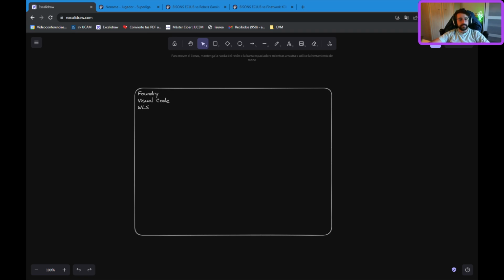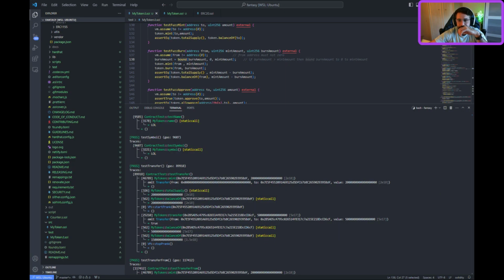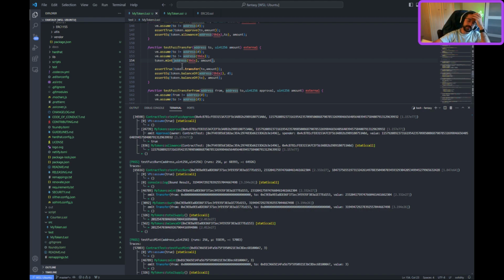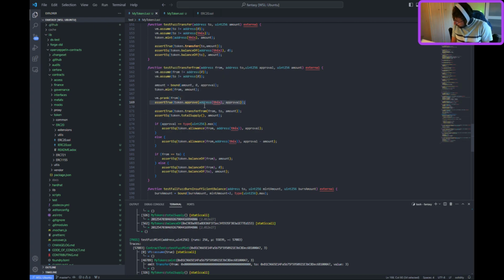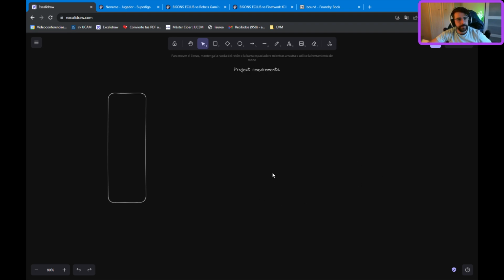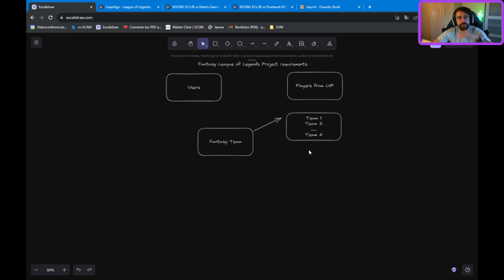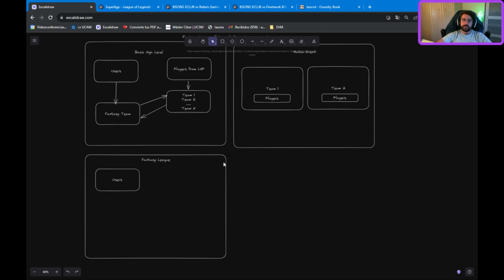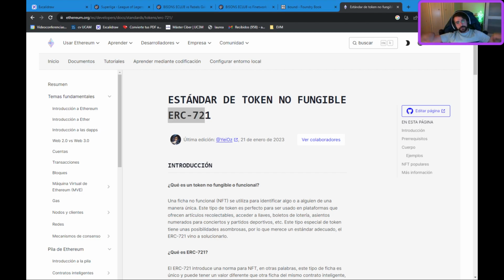ERC20 token example fuzz tests and starting new project.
Finishing the explanation of the ERC20 token example. For now I'm starting with the project engineering requirements. Let's do it!.